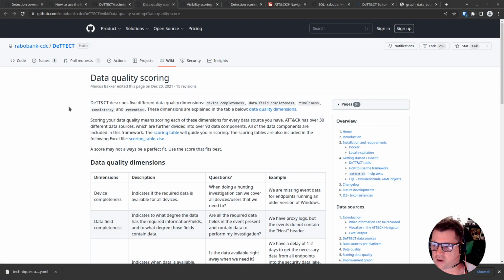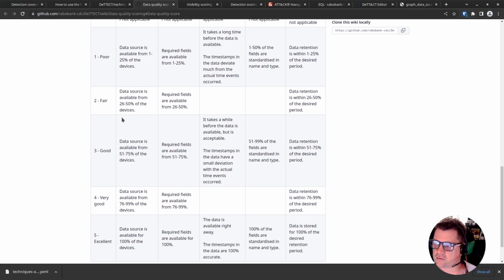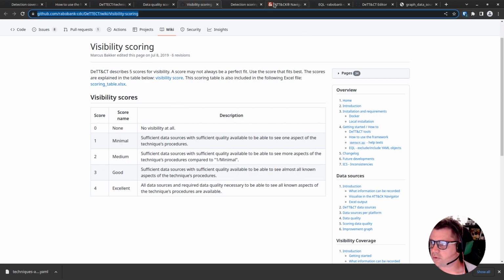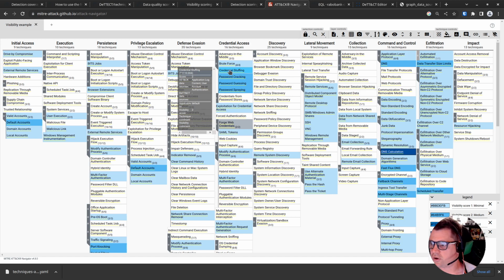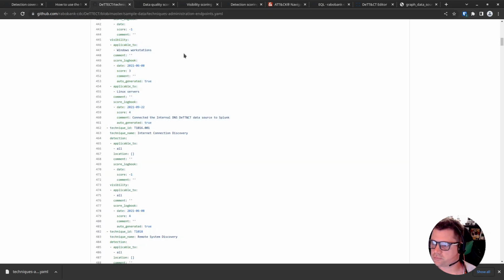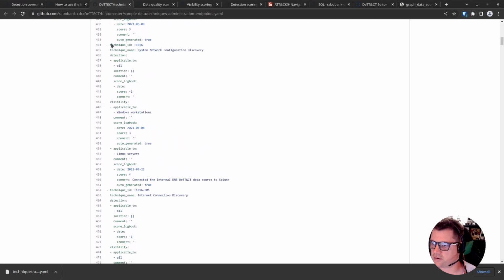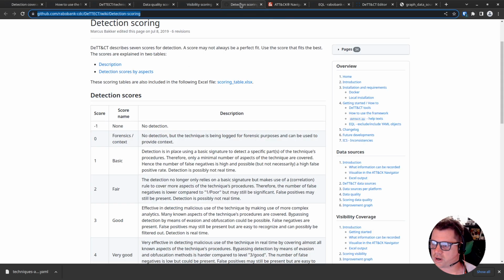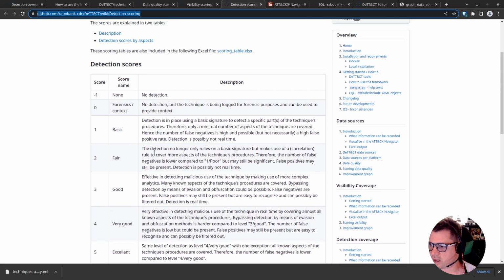DeTTECT Tool and Scoring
A walkthrough of Scoring Data Source Quality, Visibility Coverage and Detection Coverage.